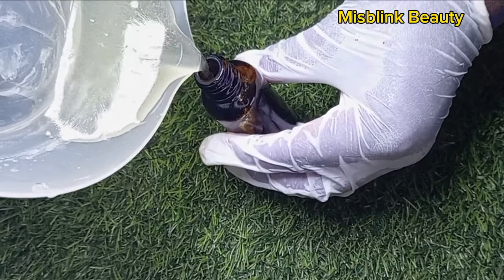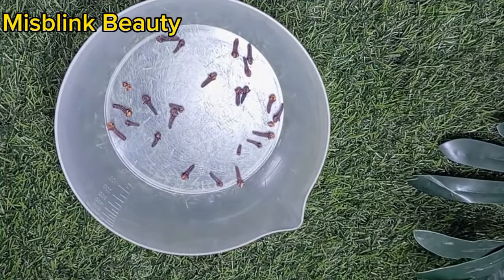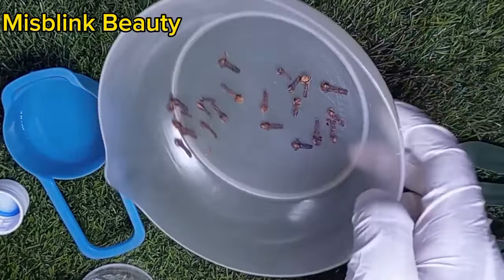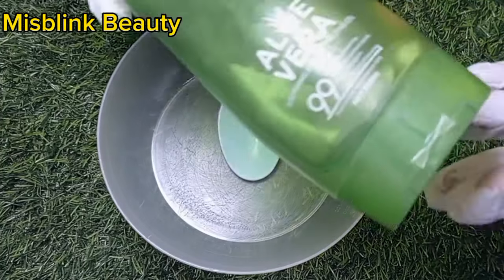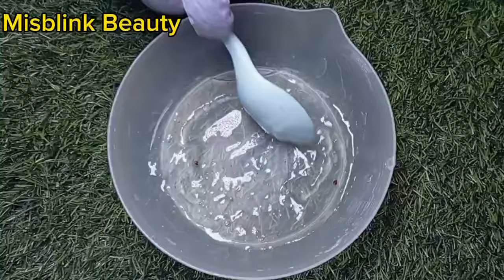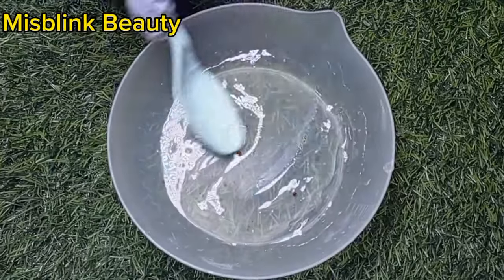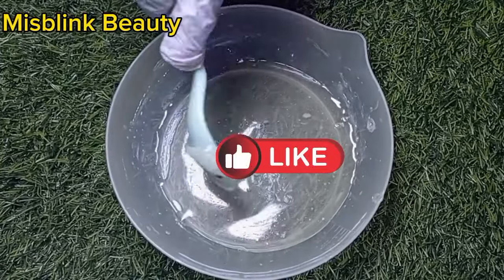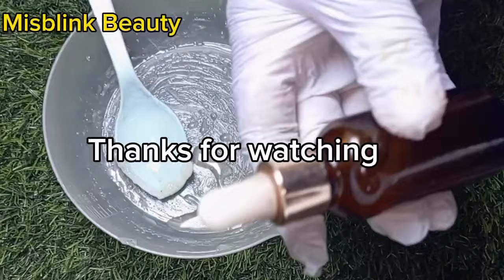Mix Clove and Aloe Vera | Face Serum For Clear Brighter Skin | Get rid of acne, darkspots, wrinkle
is clove good for the skin
what are the benefits of clove to the skin
how to make collagen face serum
how to make anti ageing face serum
how to mix aloe Vera gel
mix clove and aloe Vera gel face serum
blueseal vaseline for skin
benefits of vitamin e to the skin

misblink beauty

misblinkbeauty24